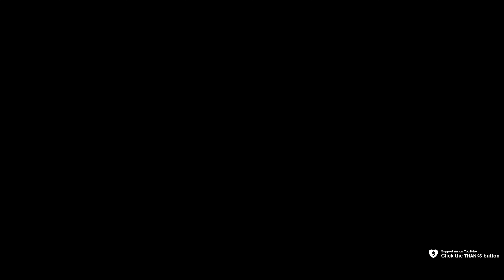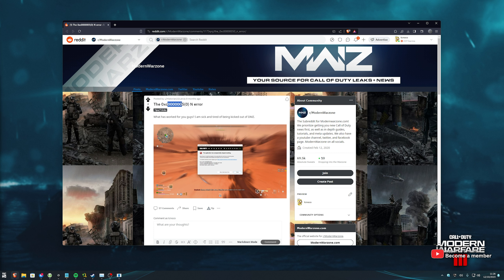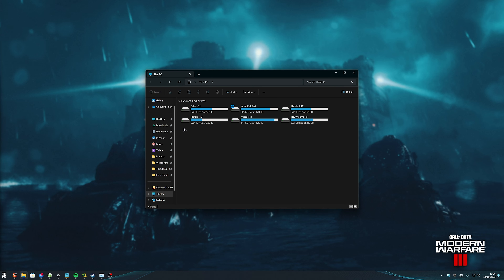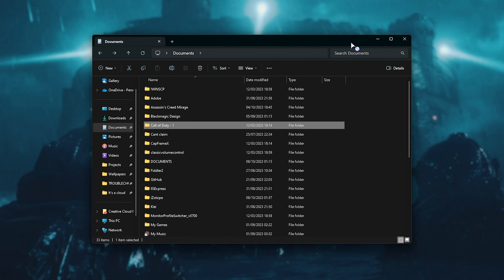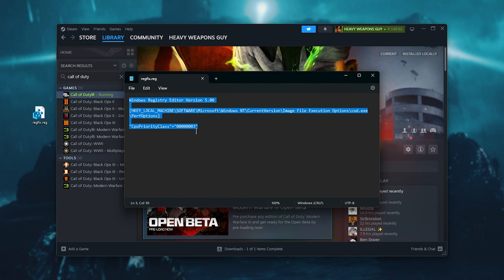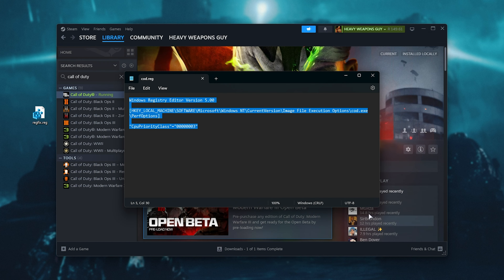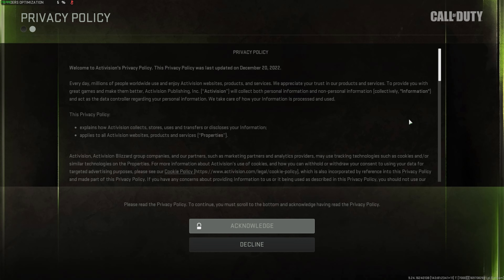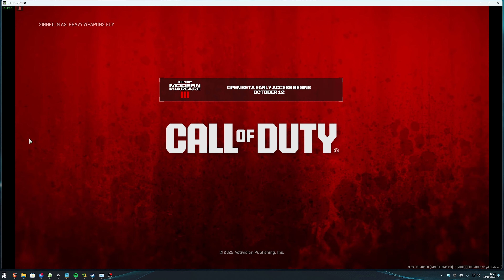MW3 Fix Startup-up Crashes | 0xc0000005(0) N & 0x00001338(11960) N | Simple Guide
Trying to play MW3 or MW2, but can't because of errors/crashes on startup such as 0xc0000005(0) N and 0x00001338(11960) N? This video shows you 2 simple fixes that will likely get things up and running again. Those being resetting your COD settings via Windows Explorer and forcing the game to run as High Priority. Other fixes not touched on include making sure your hardware is not overclocked or overheating, etc.

For the following code to work wit MW2/Warzone change "mp23-cod.exe" to just "cod.exe" below/

[HKEY_LOCAL_MACHINE\SOFTWARE\Microsoft\Windows NT\CurrentVersion\Image File Execution Options\mp23-cod.exe\PerfOptions]

"CpuPriorityClass"="00000003"

Timestamps:
0:00 - Intro/Explanation
0:30 - Fix 0xc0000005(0) N (Reset COD Settings)
0:59 - Fix 0x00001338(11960) N (Force High Priority)